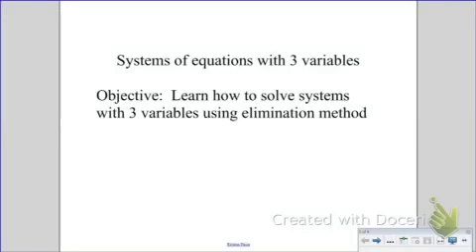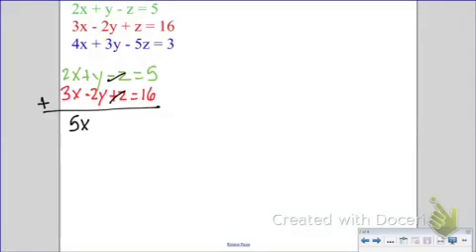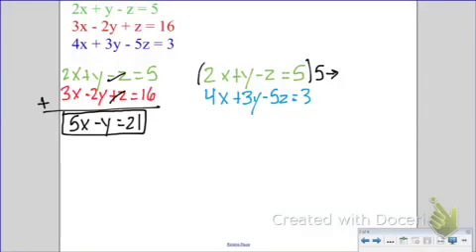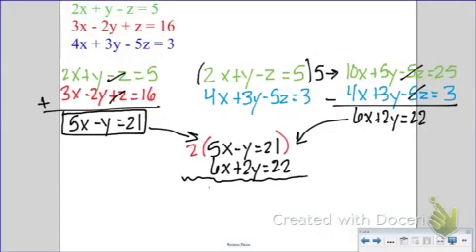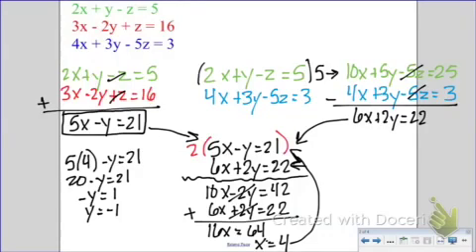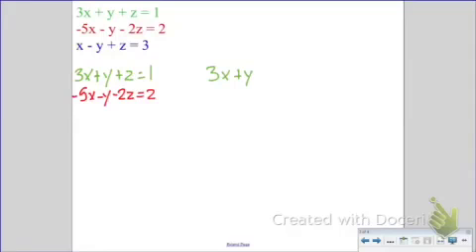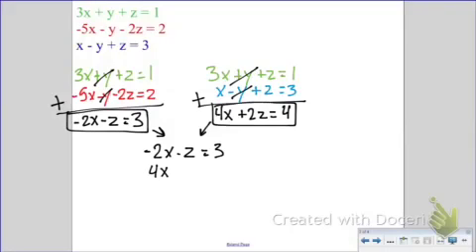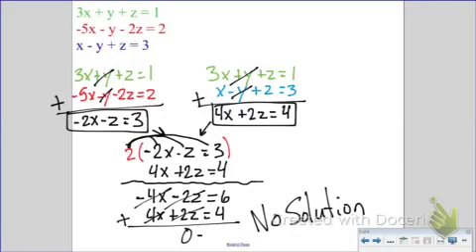3.6 System of 3-Variable Equations